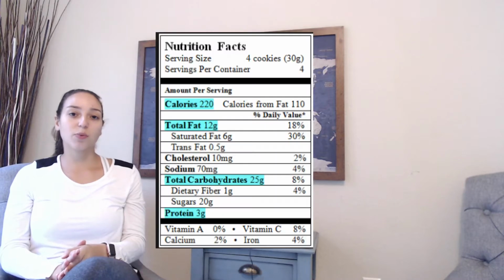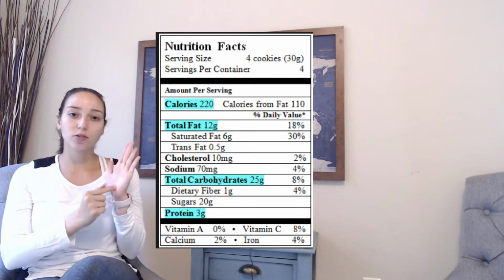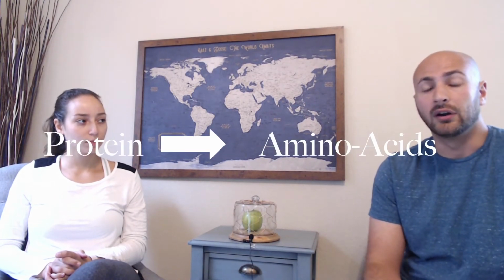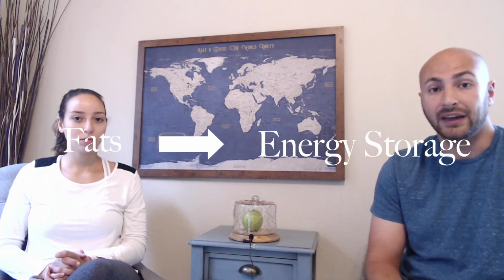Introduction to Nutrition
Sorry for the black screen that you'll see towards the end! It is an editing mistake! Still getting used to this!!